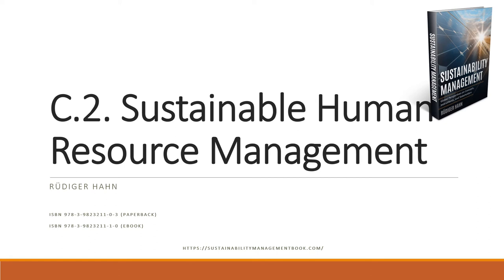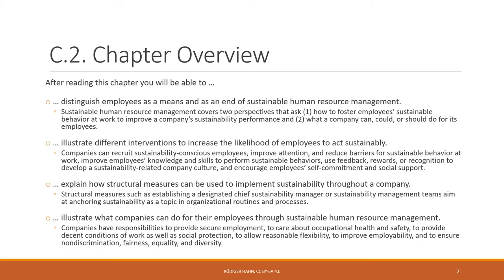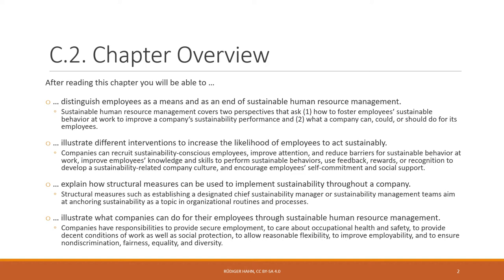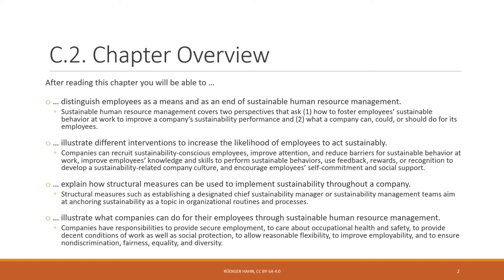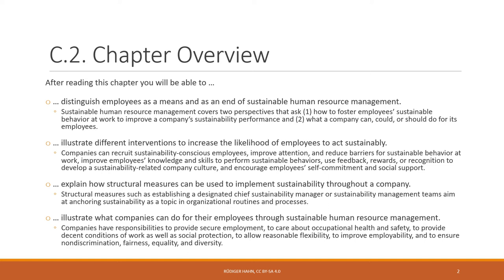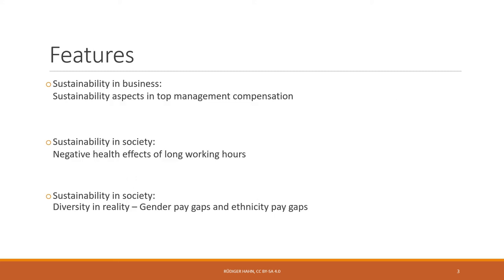Sustainability Management: Sustainable Human Resource Management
Introductory Screencast on "Sustainable Human Resource Management". Chapter C.2. of the textbook "Sustainability Management - Global Perspectives on Concepts, Instruments, and Stakeholders"